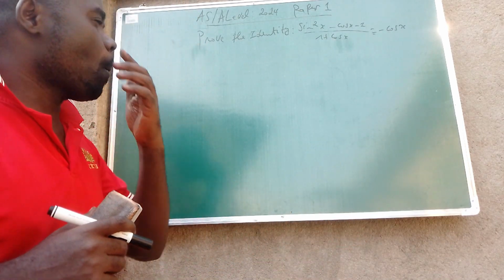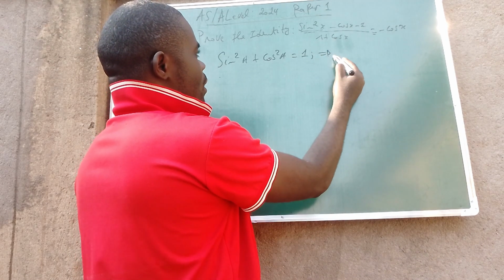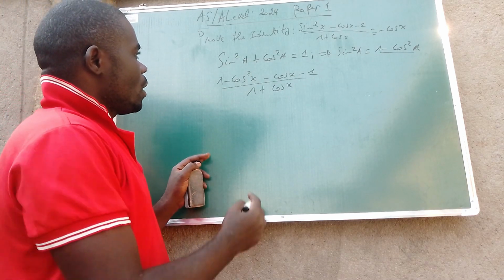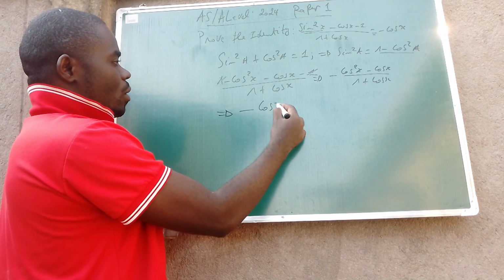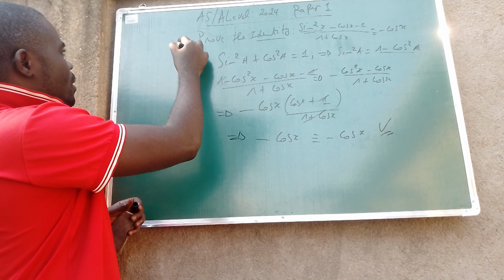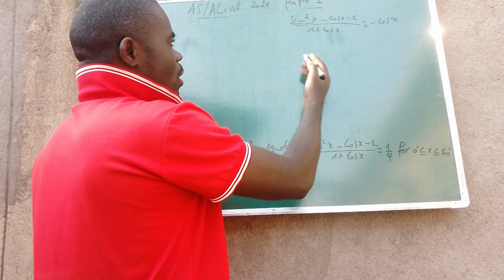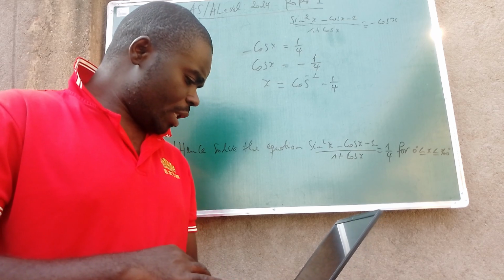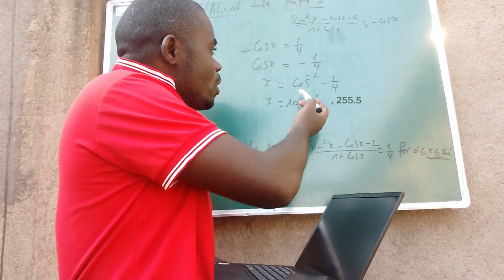Q5 ( a&b) CAMBRIDGE AS/ALEVEL MATHEMATICS EXAM PAPER 1 2024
PROVING TRIGONOMETRIC IDENTITY AND SOLVING TRIGONOMETRIC EQUASTION